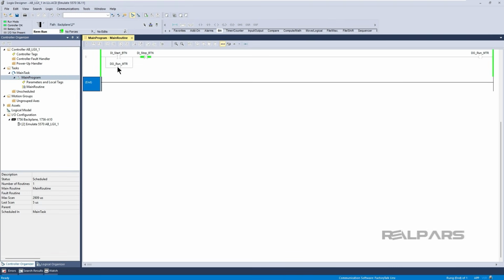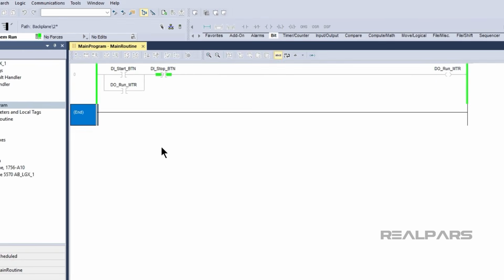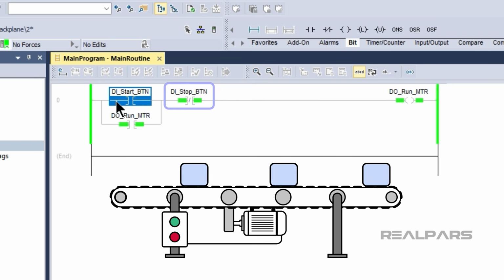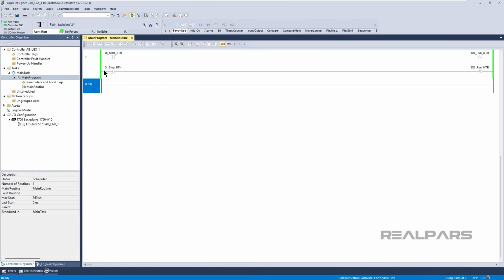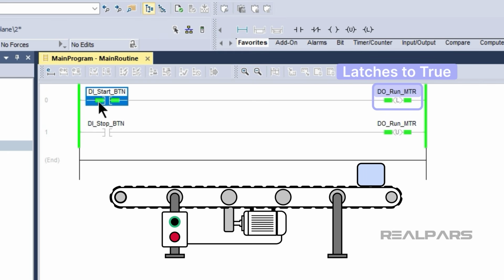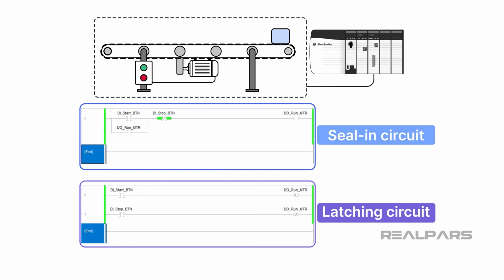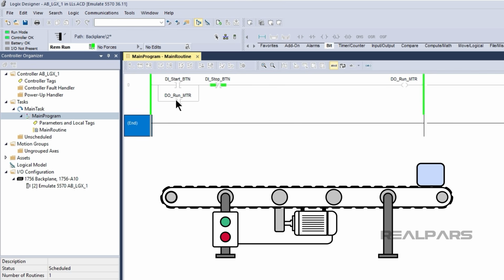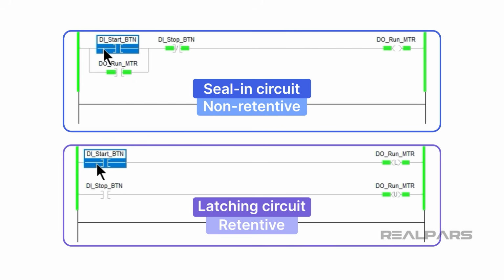PLC Latching vs Sealing Explained Simply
⌚Timestamps:

00:00 - Intro
00:45 - Seal-In Circuit
02:45 - Output Latching
03:52 - Behavior differences
05:13 - Wrap-Up

When you are programming a PLC, you will often need to keep an output on even when the condition to turn on the output is no longer available.

There are two techniques that can be used to maintain an output in your PLC programs, which are known as sealing and latching.

In this video, you will learn an overview of these two techniques and understand why you would use one technique over another.

Request Custom Training

Online or on-site. Built around your company’s equipment, skill gaps, and project needs.